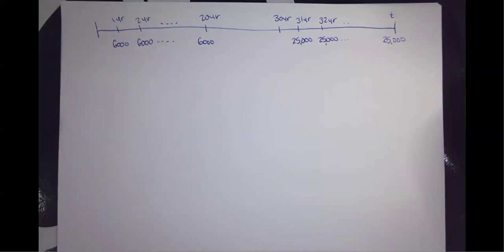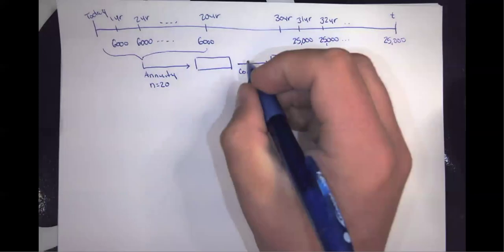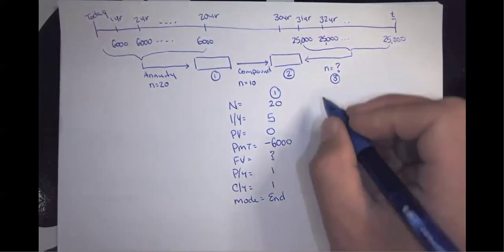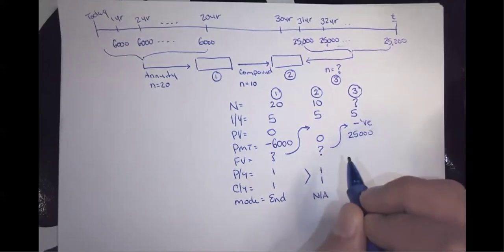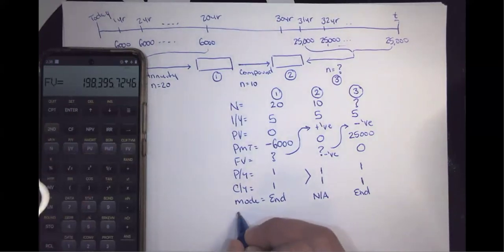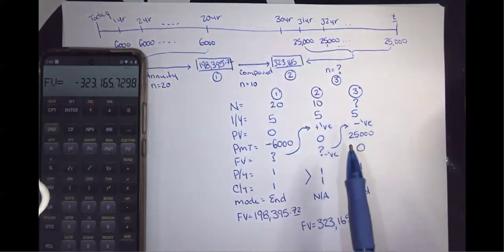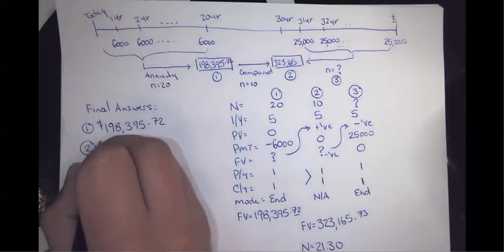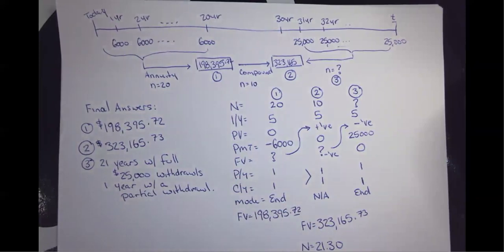OGA: Deferred annuity example. Lec1803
Maria decides to invest in her RRSP to prepare for retirement. She contributes $6,000 at the end of each year for 20 years. The account earns an annual interest rate of 5%, compounded annually.  After the 20 years of contributions, Maria stops adding money to the RRSP and allows the investment to grow with compound interest for another 10 years without any withdrawals.  At the end of this 10-year accumulation period, Maria begins withdrawing $25,000 at the end of each year for her retirement. The account continues to earn 5% interest, compounded annually, during the withdrawal phase.
1.  What will be the value of Maria’s RRSP at the time she stops contributing (i.e., after 20 years)?
2.  What will be the value of the RRSP at the beginning of the withdrawal phase (i.e., after the additional 10 years of interest accumulation)?
3.  For how many years will Maria be able to withdraw \$25{,}000 annually before the RRSP is depleted?

===LINKS===
FREE Business & Financial Mathematics Texts: